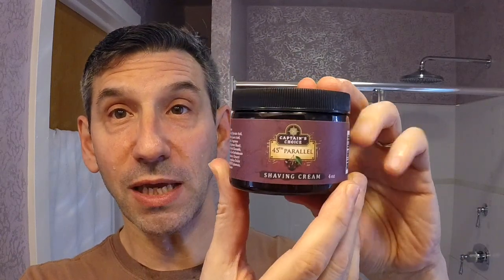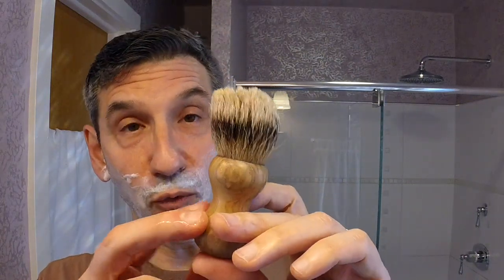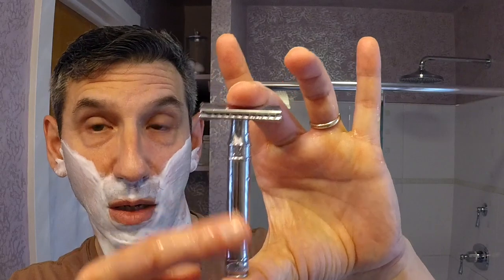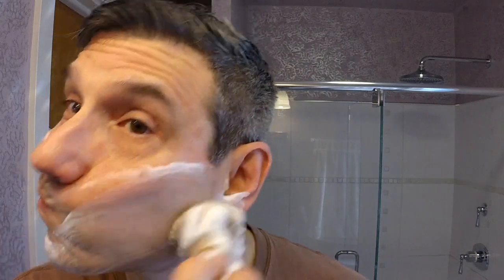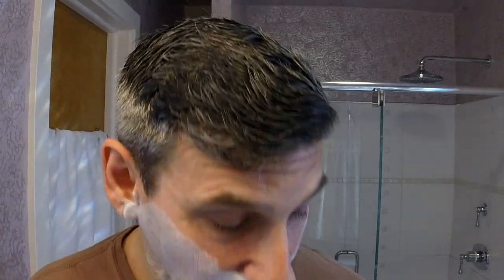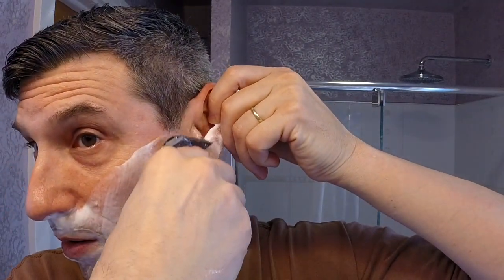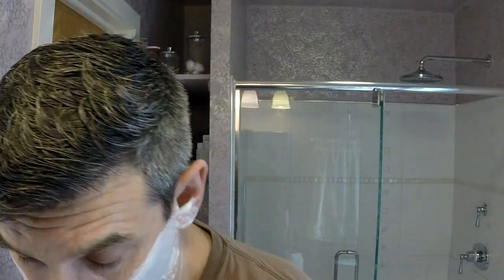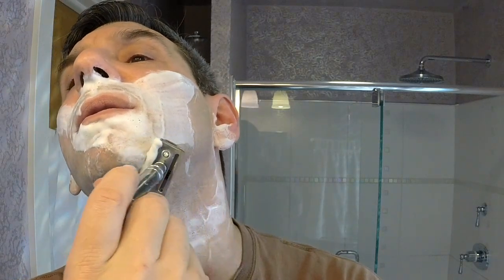Captain's Choice "45th Parallel" Shaving Cream - Captain's Choice "Sandalwood" Balm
I get a chance to shave with the newly released Captain's Choice shaving cream, the "45th Parallel" scent (cherry and almond).

*** Kit ***
Edwin Jagger DE89, Personna Lab blade
Rod Need olive wood badger brush
Captain's Choice "45th Parallel" shaving cream
Captain's Choice "Sandalwood" aftershave balm

The more things change, the more they stay the same. I kick off this video with a bit of "Spygame" from Parov Stelar, and let you enjoy a nice picture at the end carried by a piece of "Booty Swing" from the same artist.